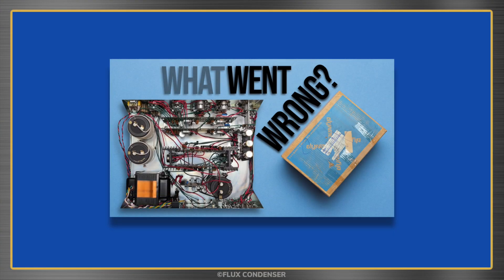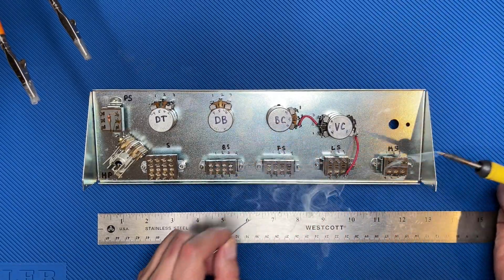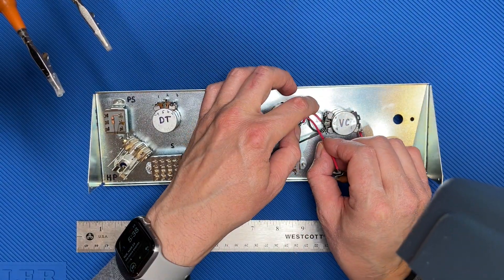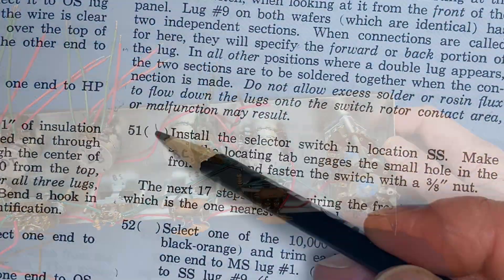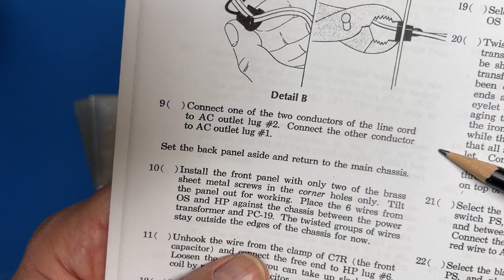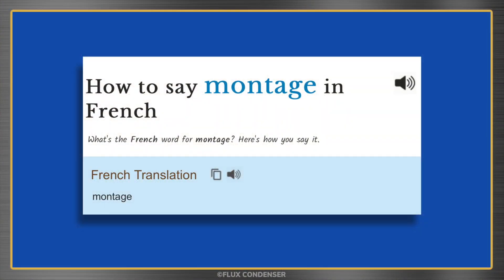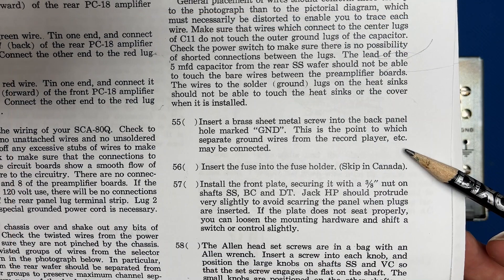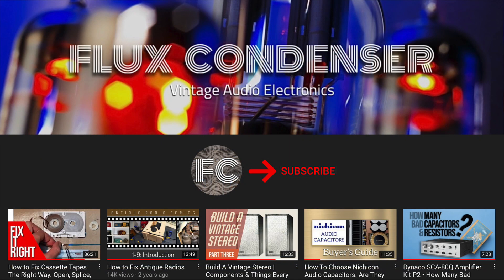Dynaco SCA-80Q Amp Kit P6 • What Went Wrong?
In this video I complete the third and fourth sections, Wiring the Front Panel and Final Assembly. At the end, I fire up the amp to see how it performs.

1:00 Wiring The Front Panel
2:45 Strange “Tubular Ceramic” Capacitors
3:15 Using Ceramic Capacitors In Audio Path
3:33 My Philosophy on Vintage Audio Gear
5:29 Safety Capacitors on Power Switch
6:30 Wiring The Selector Switch
8:29 Final Assembly
9:26 Installing The Line Cord & Strain Relief
10:06 Polarized Power Cords, Plugs & Outlets
10:33 Installing The Front Panel
11:29 Installing The Rear Panel
11:39 Can You Say, Montage?
12:58 Final Assembly Checklist
15:23 Installing Ground Terminal & Fuse
15:33 Installing Front Panel & Knobs
16:07 What Went Wrong?

1. Pisco Sour by Gunnar Olsen

2. Tropic by Anno Domini Beats

3. Hat the Jazz by Twin Musico

4. Good for Nothing Safety by Twin Musicom

5. Jazz In Paris by Media Right Productions

6. It's Almost Over by SefChol

7. Respecognize by Diamond Ortiz